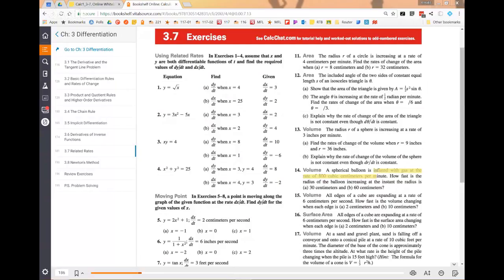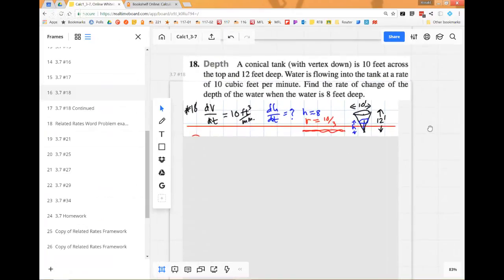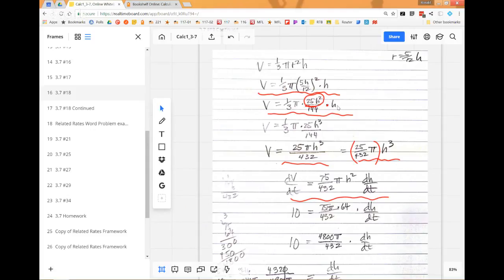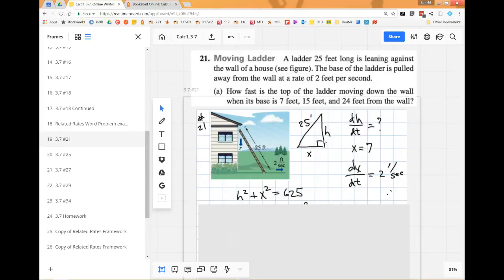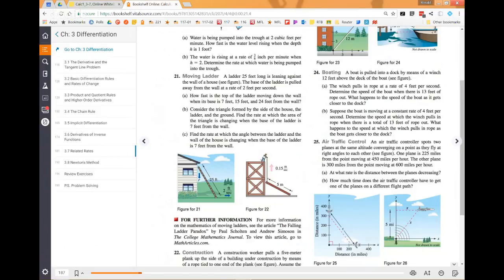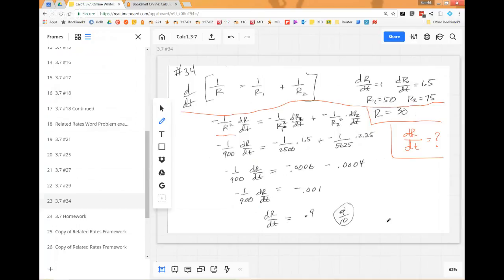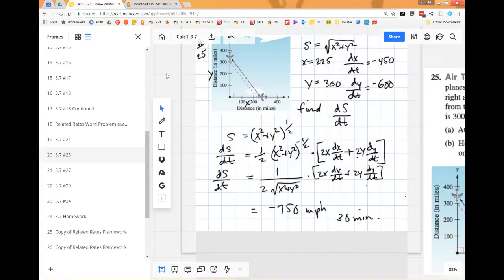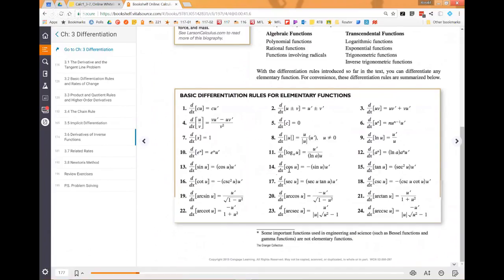WLC MAT 221: Lesson 3.7 part 2